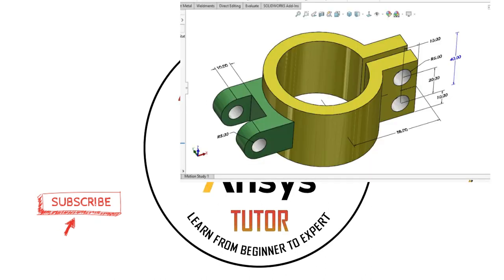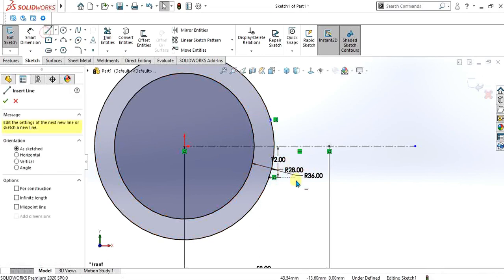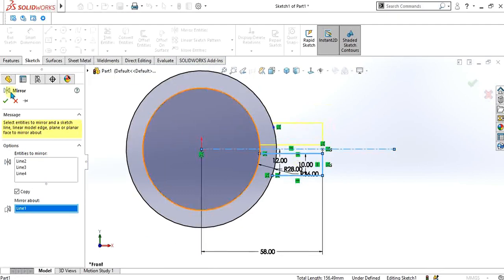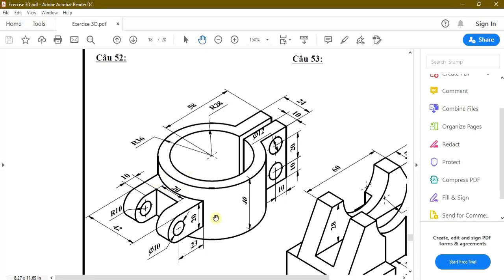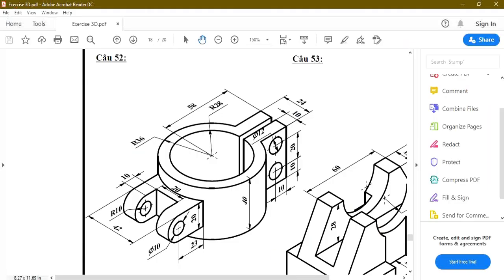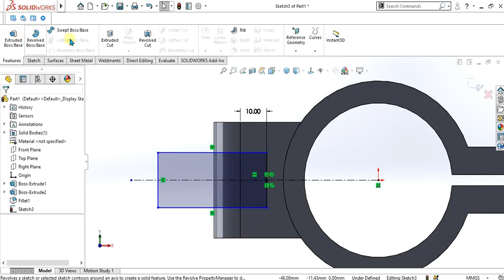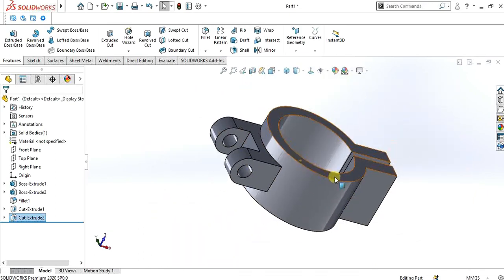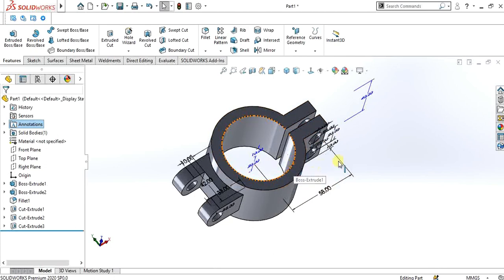✅Solidworks Tutorial for Beginners | Exercise 8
in this Solidworks tutorial, we will learn how to make 3D Model using 2d drawing in Solidworks tutorial for beginners using different feature
like extrude, fillet, mirror, and sketch

To Join our Solidworks Course Click on this link :
shorturl.at/osuS3